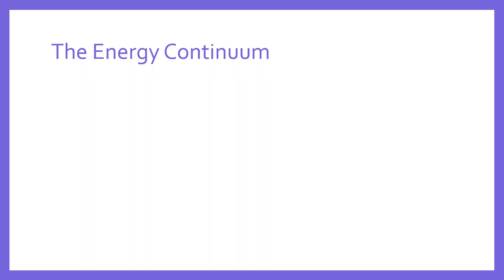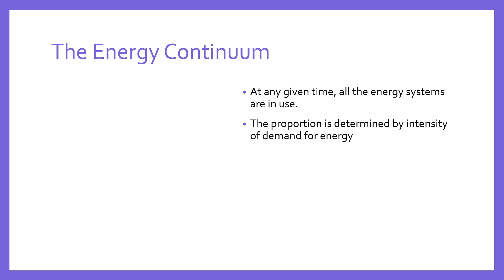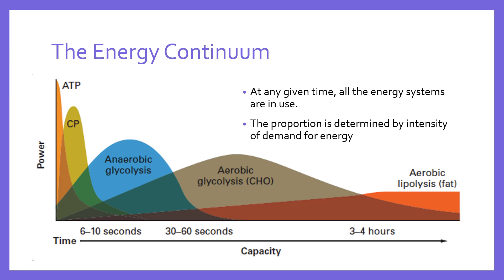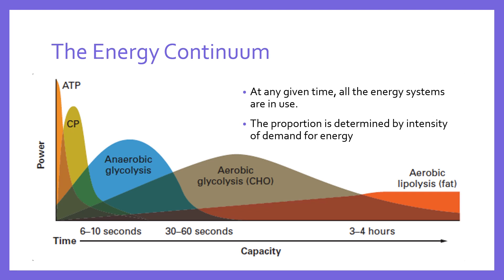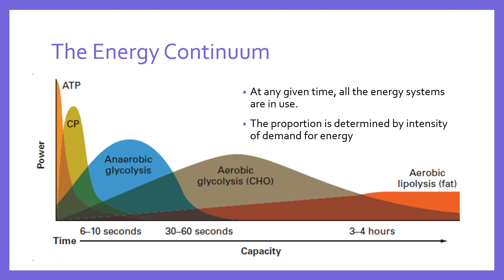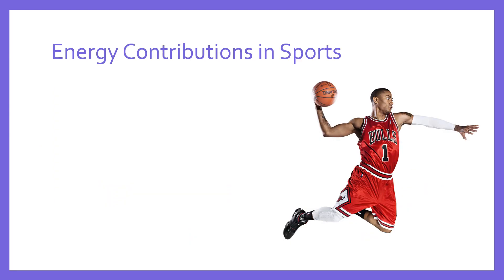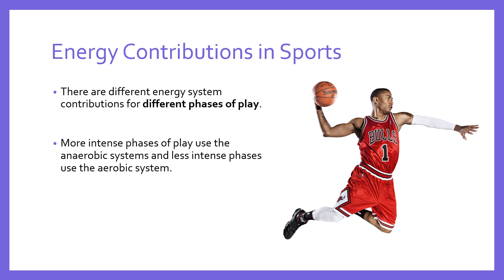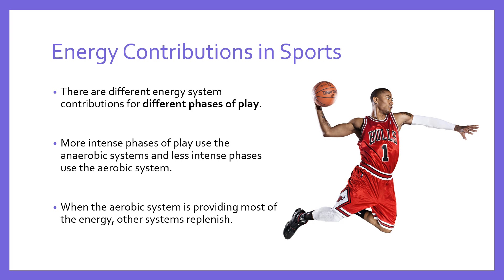The Energy Continuum | Energy Systems 05 | Anatomy & Physiology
This video teaches about how the three energy systems (ATP-PC, Lactate and Aerobic Systems) work together on a continuum to allow the body to produce the required amount of energy for different kinds of exercise and for different phases of play in games where energy demand varies.

E  The effects of exercise and sports performance on the energy systems
E2, E3, E4 Contribution to energy for exercise and sports performance (duration and intensity  of exercise).